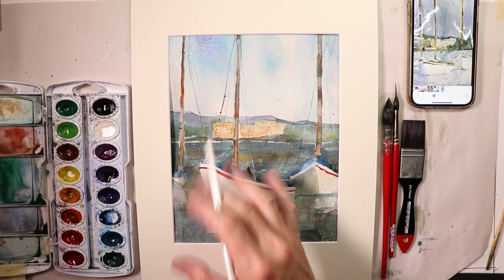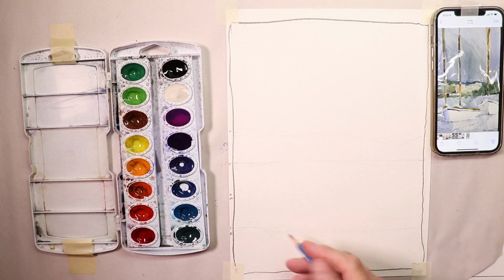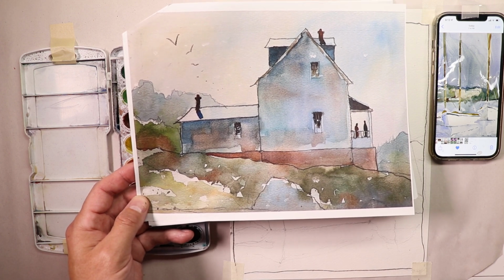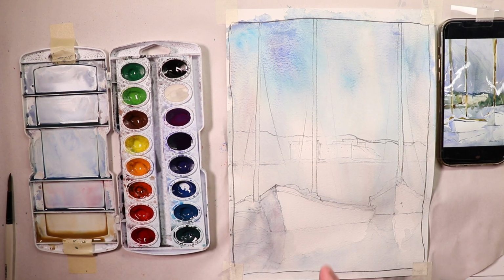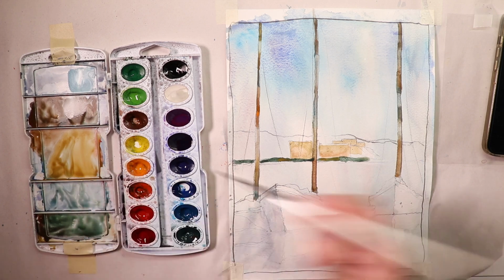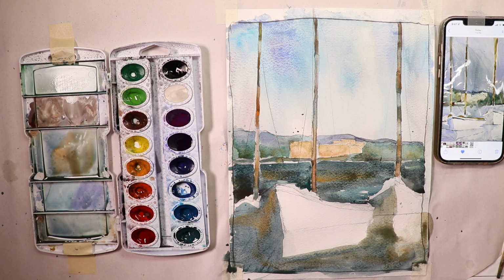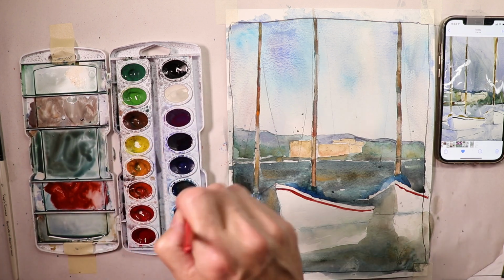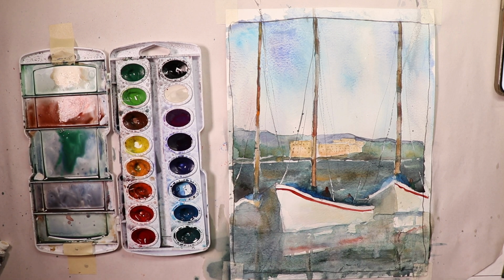BEGINNERS Boats in Watercolor - with Professional Artist Chris Petri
You Can Paint Boats! Paint along with me and have fun! We will cover all the techniques and Methods! Enjoy the Watercolor Journey!